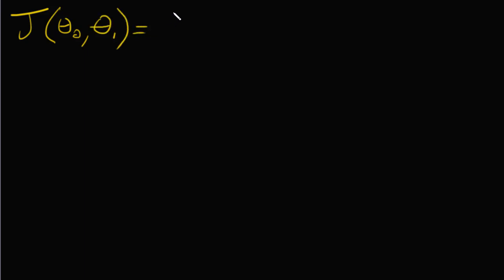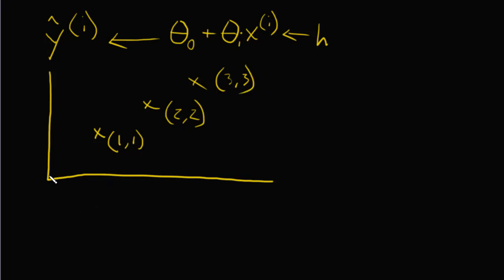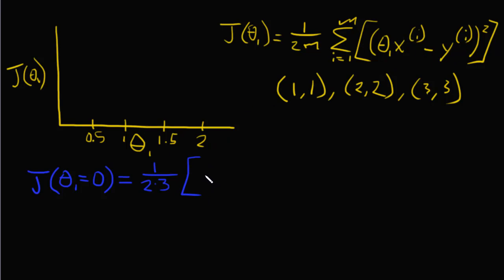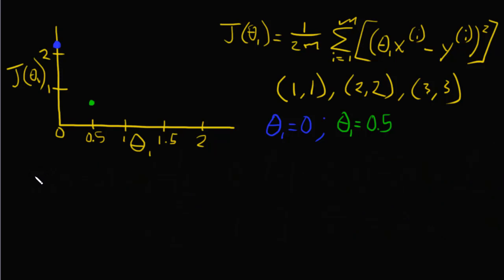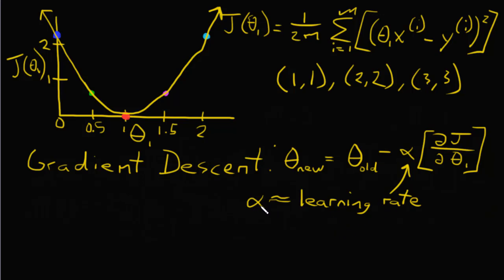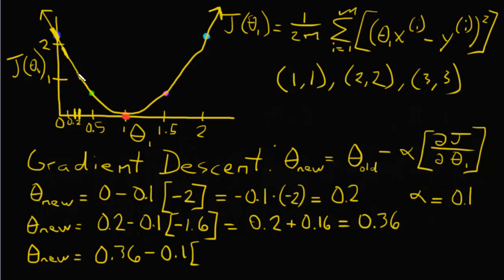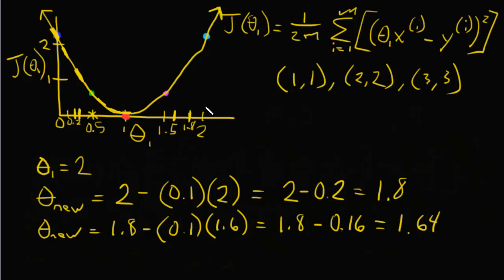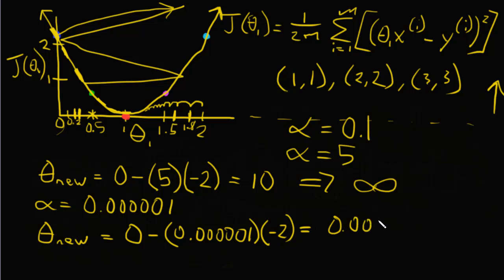Introduction to Machine Learning Lecture 02